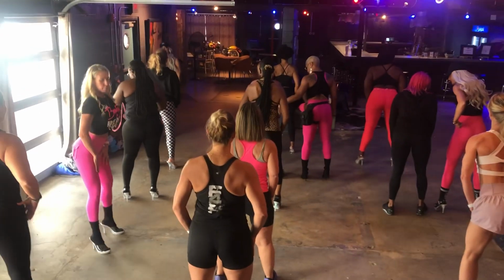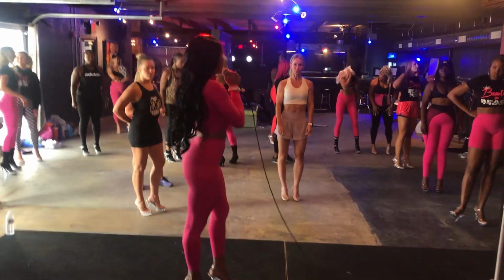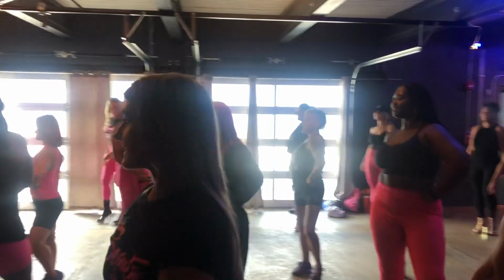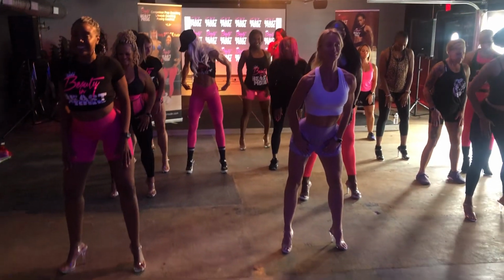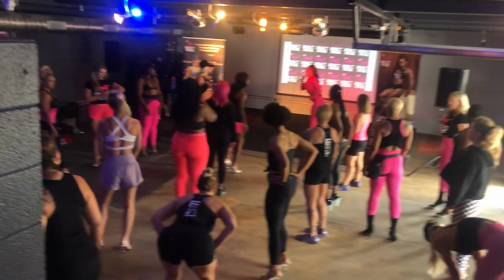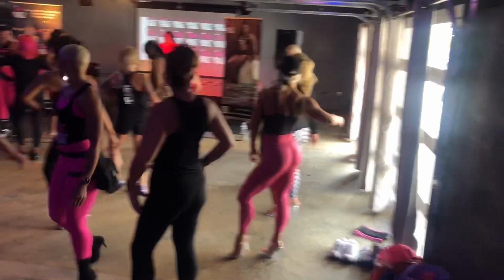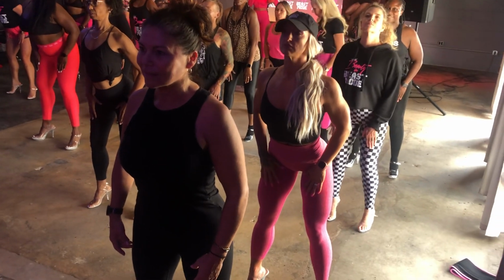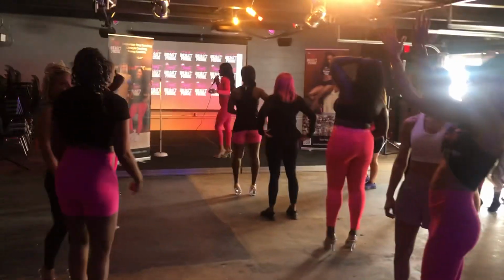POSING CLASS FROM A PRO!procardwinner!procard